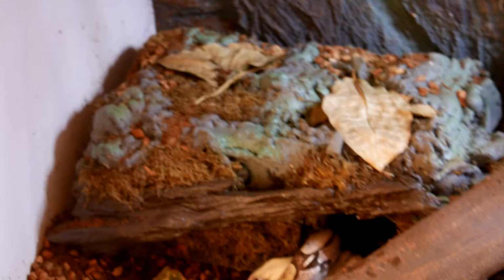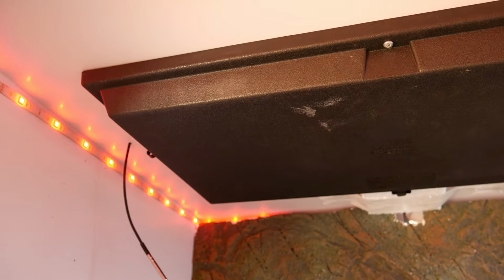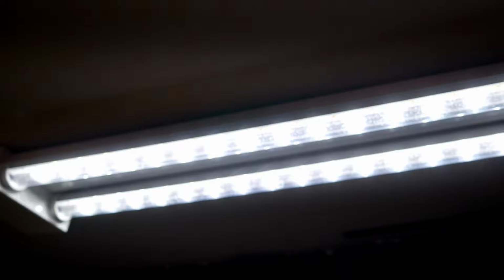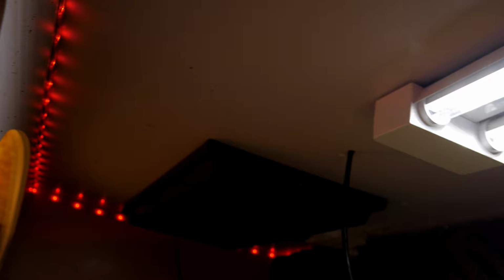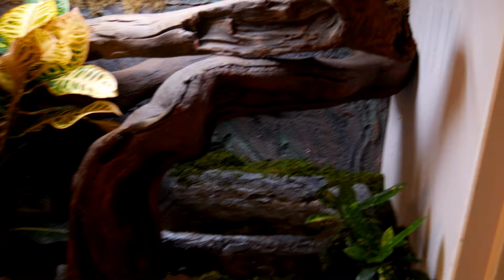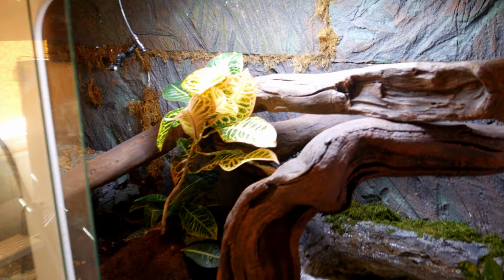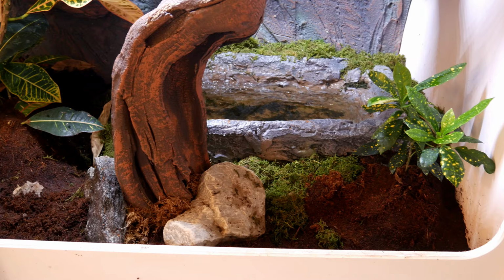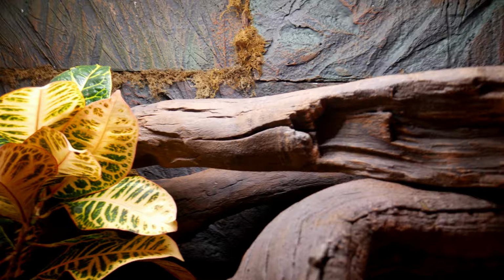True Red Tail Boa Constrictor Care Final Cut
Final Video of a 3 part video on True Red Tail Boa Constrictor Care.  I will be covering some key environmental elements, taming, and some important factors with the husbandry of these beautiful snakes.